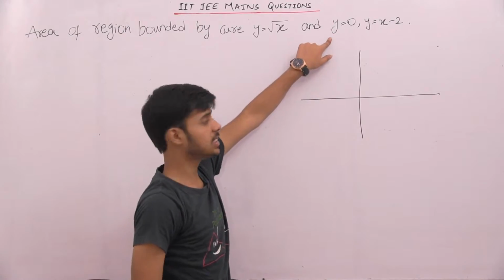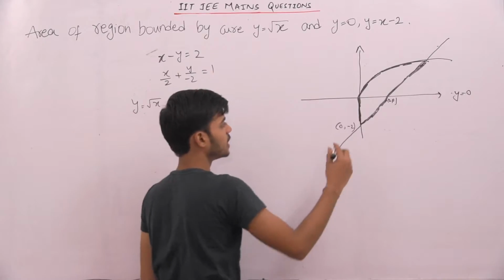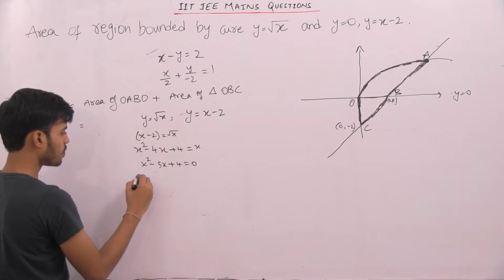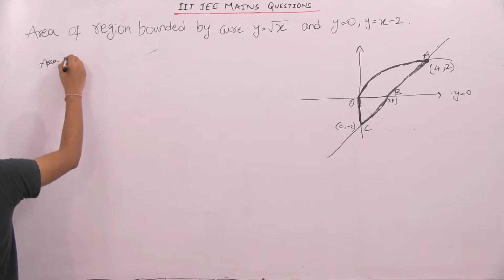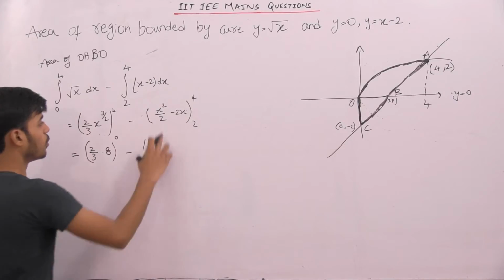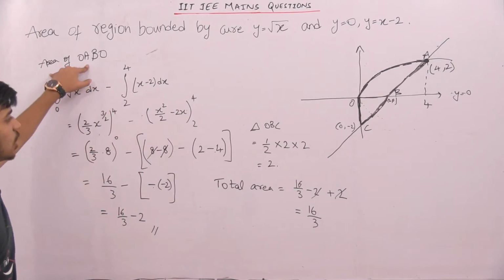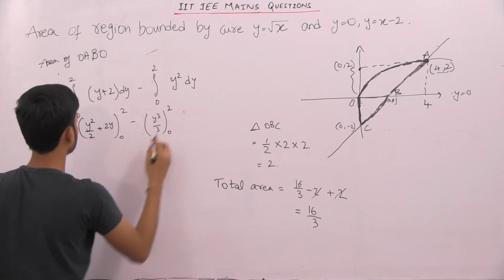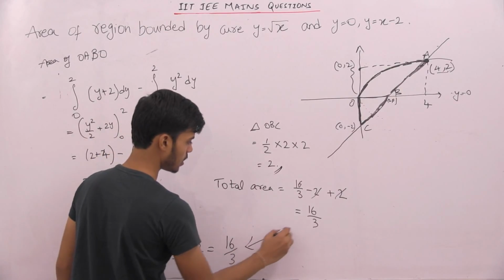Maths_JEE Mains Past Papers_Areas_Part2_Question Set2_Kaushik Yadav